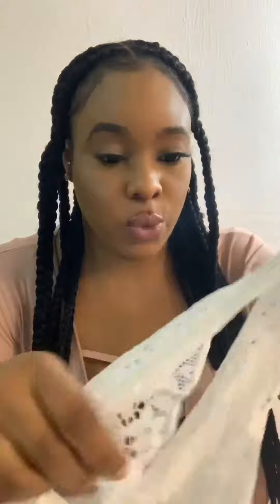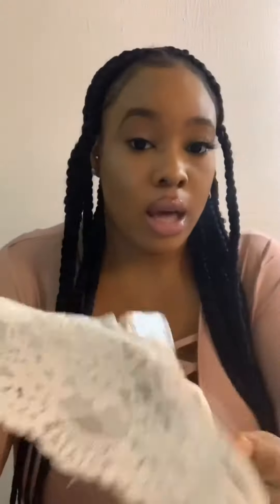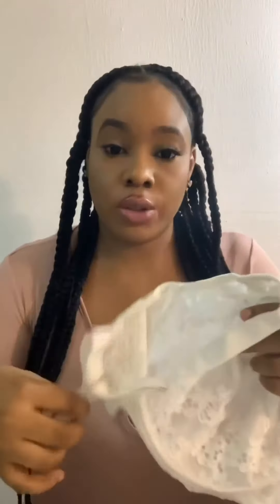Bra Review #1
What’s worse? Not having a few good bras or 😂your bursty friends stealing your bras?Women with fuller curves should stay glued to my page,more reviews coming up.